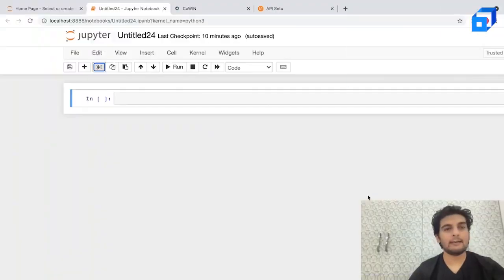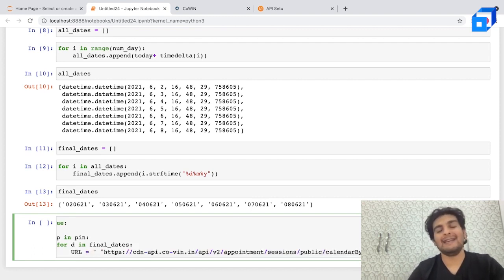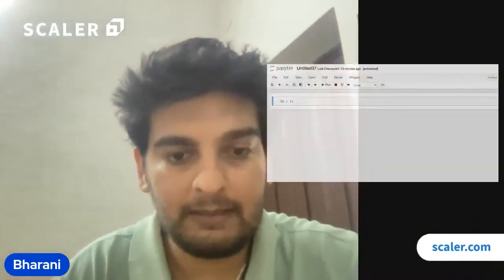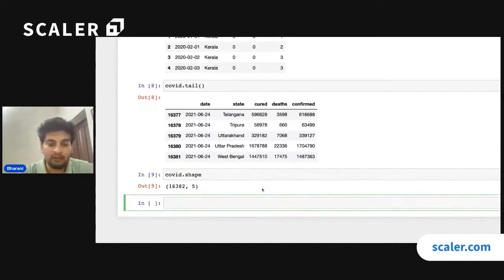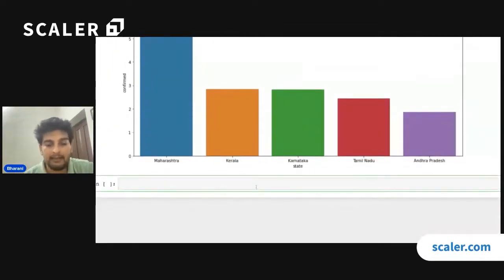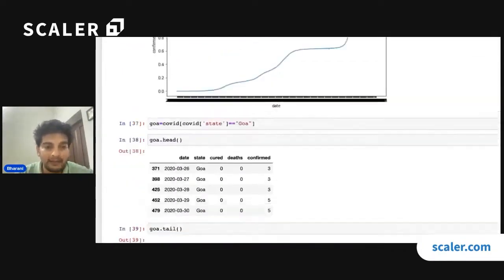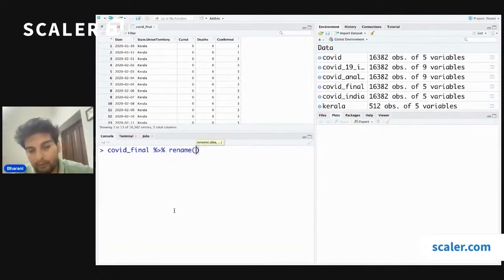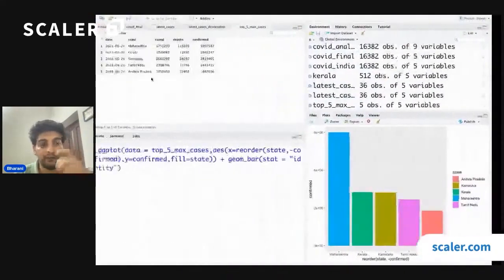Projects on Covid 19 | Covid-19 Data Analysis with Python and R | CoWIN Notifier using Python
Projects on Covid 19 — explained step by step in this complete guide by Scaler. You'll build a strong foundation in the core concepts, work through practical examples, and pick up interview-ready insights to accelerate your tech career.

### About Scaler